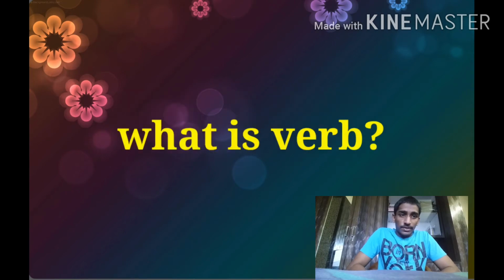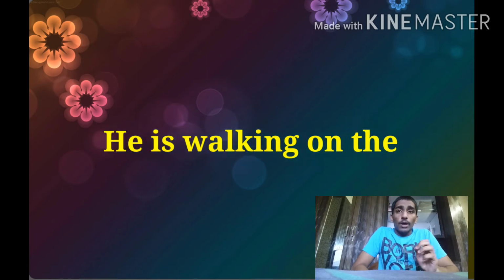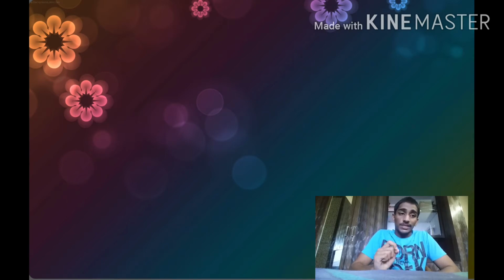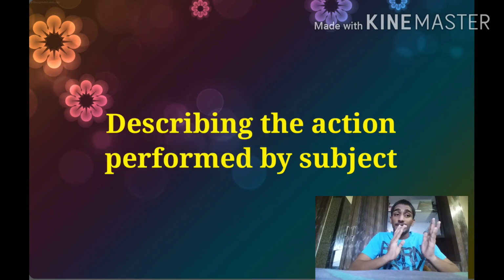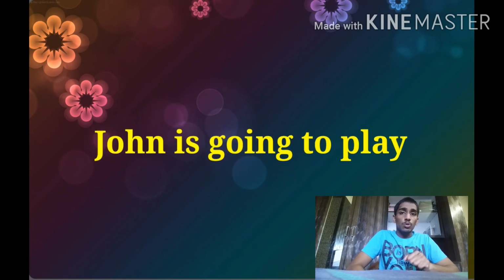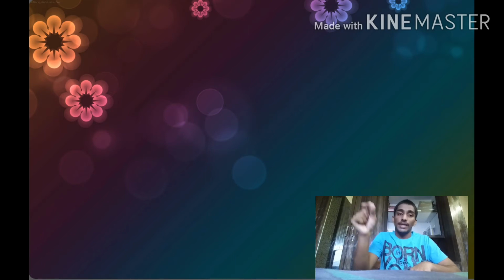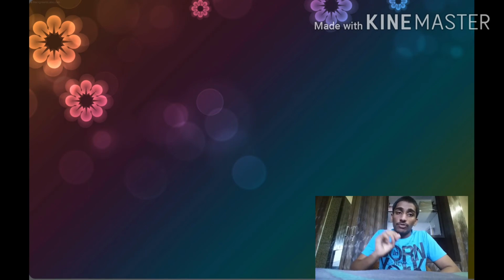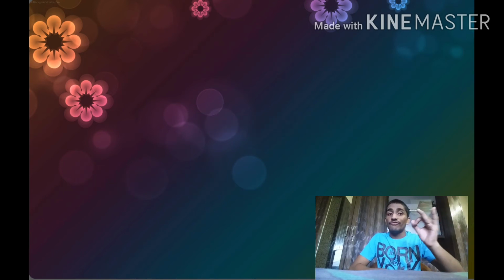Verb l Adverb l 100% l Easy l English grammar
sai patil two parts of speech
Verb and adverb